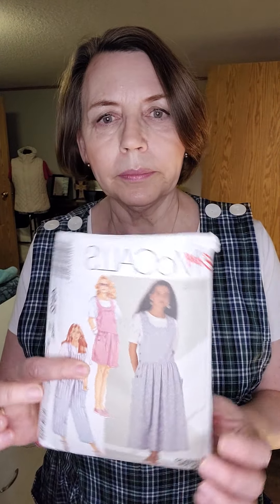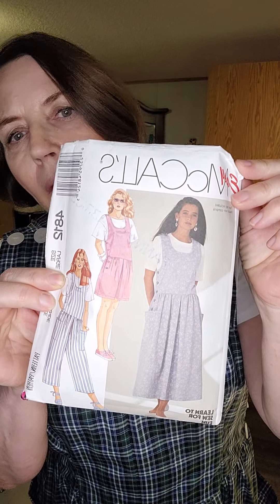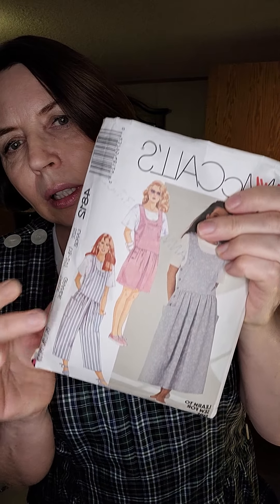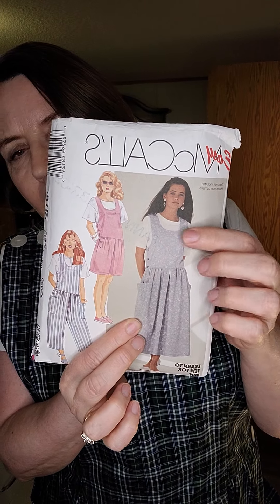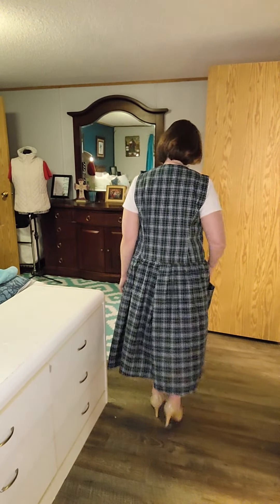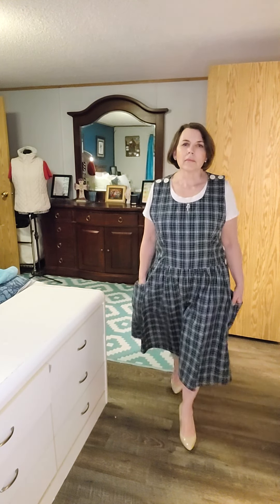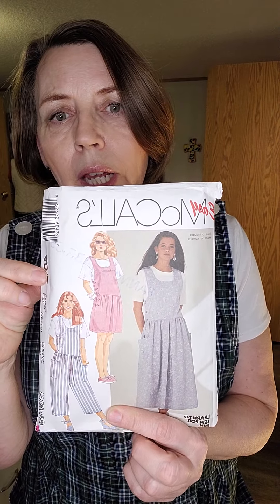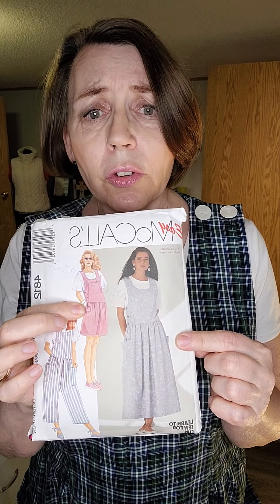DIY SIX SPRING DRESSES # three - Pattern Review McCalls 4812. Day 184 of 365 Sewing Makes Challenge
DIY SIX SPRING DRESSES make number three is McCalls 4812. Check out the Pattern Review. I have dubbed this dress my Pea Picking Pinafore! It is make 184 of my 365 Sewing makes Challenge.

Another pattern from the giant box of patterns from my husband's cousin Charlene. This is very much an '80's look. I thought if I made it out of a light cotton, it would be a great dress for working in my yard this summer.

Pattern and Fabric
The pattern is McCalls 4812. It is called an Easy McCall's. I might debate that. It does have buttons and button holes and a complicated lined bodice. But I overcame. It is a 1990 release and the pattern envelope says; "Misses' Jumper, Jumpsuit or Romper (I don't think they know what to call it. That's why I am calling mine a pinafore). Misses' easy fitting jumper, jumpsuit or romper with deep front U-neckline, left shoulder and side button opening, dropped waist with and without patch pockets; gathered skirt, pants or shorts with front inverted pleat. The fabric is light cotton shirting in a green and blue plaid from my neighbours stash.

Construction
This had about a mile of interfacing. I decided it would be much easier to just line the top. Plus the fabric was so light, that lining gave the top some body. The trick was all of the buttonholes down the side and into the skirt. I managed, but I also managed to get them on the wrong side and to put the skirt in backwards so my pleat follows me instead of leading me. I also find the pockets very low for a person such as myself with short arms. They still will hold lots of peas.

The pattern was Large. I cut down the sides a bit and gathered the skirt more, and it seemed to work.

I like this dress. I have wanted to make some dresses that a person could truly wear in the summer time at home and no one would wonder why you were so dressed up. This one is cool, not fancy, hard working because of the cotton and will be perfect for working around in the yard in the summer. My advice to anyone trying a pattern with a great deal of interfacing is to line it instead. I just cut the front and the back pieces twice, sewed them together, laid them on top of each other and sewed the armholes and neckline and turned it through the top of the shoulders. Was much faster than interfacing each piece and much cheaper than using up all that interfacing.

Grateful Thread
To cultivate my attitude of gratitude, I end each post with something that I am feeling grateful for. Today it is the magazine my husband picked up for me in town, "Sew News". Lots of good information and projects. I love magazines with projects.

I hope you are sewing, sewing is so much fun!

Alice

DIY Wardrobe
Easy Sewing
MeMadeMay
Shirt Patterns
Simple Sewing Projects
Garment Sewing
Garment Construction
Handmade